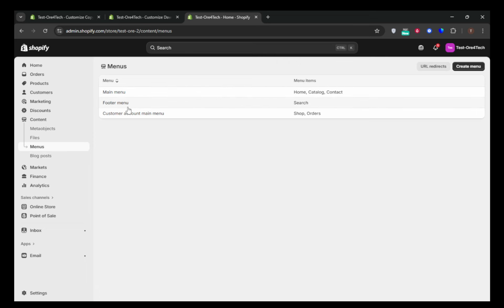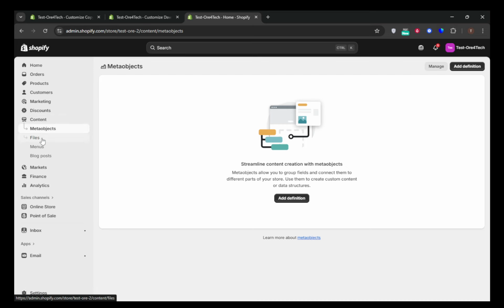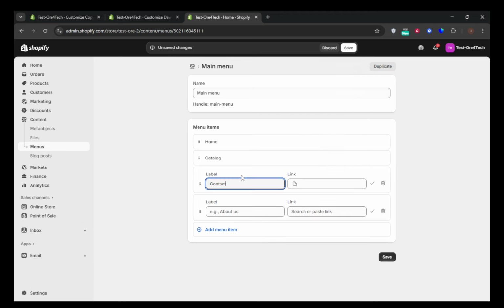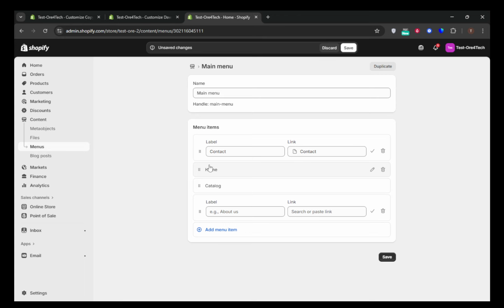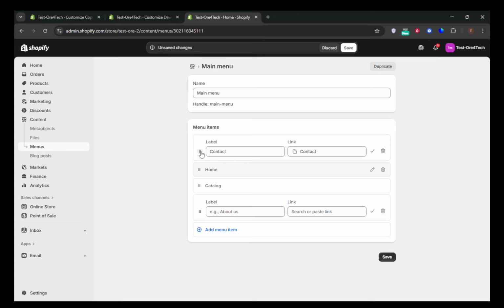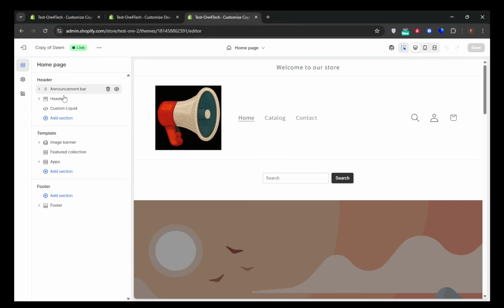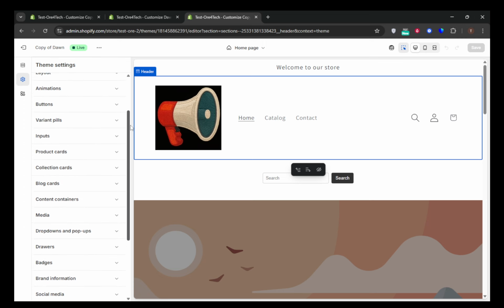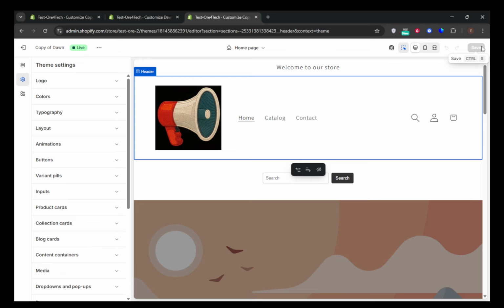How to Customize Shopify Menu | Step-by-Step Tutorial 2025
In this video, we’ll show you how to customize the menu in your Shopify store. You’ll learn how to add, remove, and rearrange menu items, create dropdowns, and link collections, products, or pages for a smooth shopping experience. We’ll also cover best practices for designing a user-friendly menu that improves navigation and enhances your store’s overall usability.